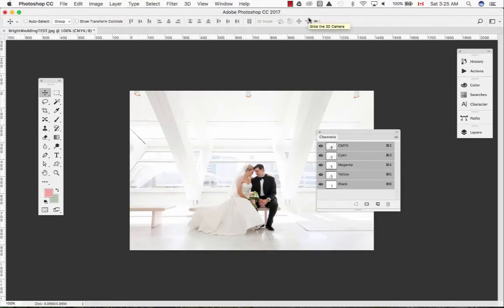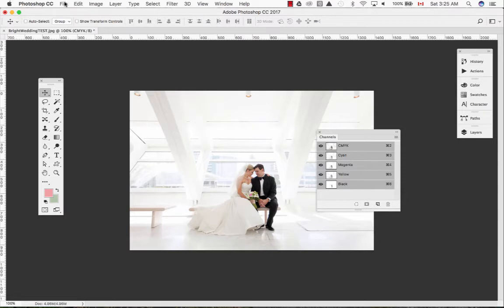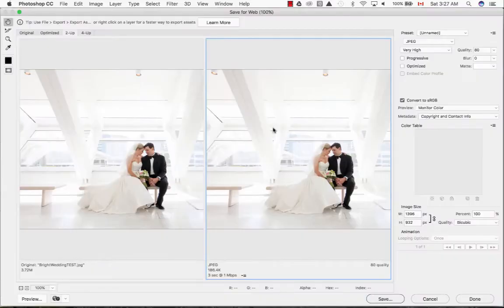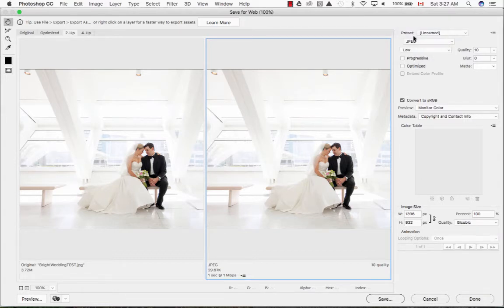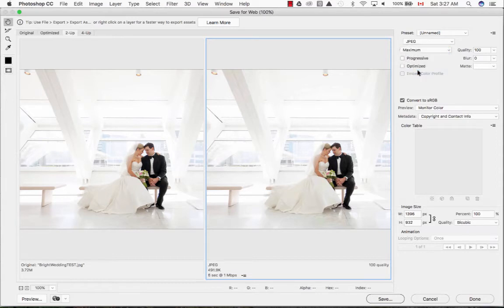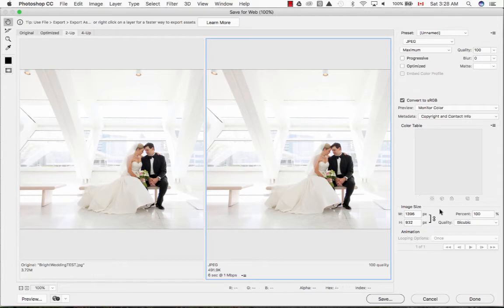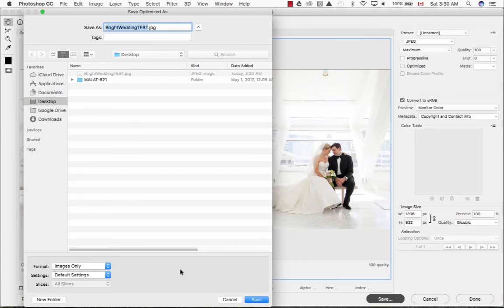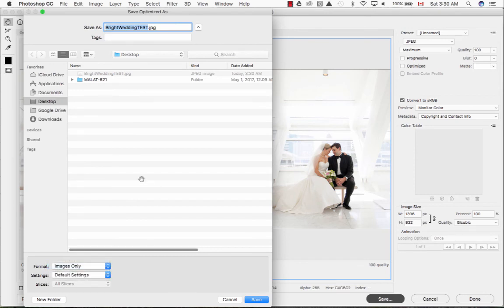How to Use the Save for the Web - Export in Photoshop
How is the performance of your website? Slow? Site crawling? It could be a few things. If you are using WordPress, are you using too many plug-ins, which does affect the performance of your site? Are your images optimized for the web?

The majority of the time, it's your images that are either not sized or saved correctly for the use of the web. For example, do you need a picture placed on your website at 60,000 pixels wide (equivalent to 1,000 inches wide)!? Probably not.

Welcome to the 60-second trick. It can quickly be exported to the web in Photoshop. You can use the 'Save for the Web' function in Photoshop to resize the image accordingly. As well, using this function, it will save it as a low-resolution image at 72ppi. Perfect for the web,

And let me know your thoughts and comments too!  Thanks.

ulearn.tech